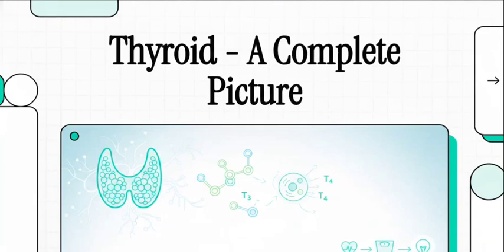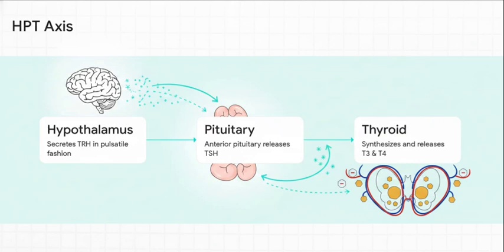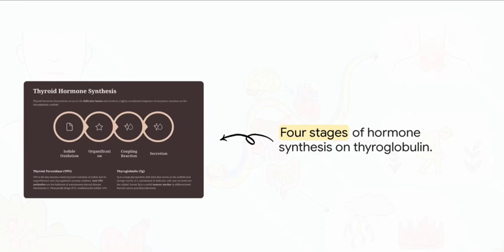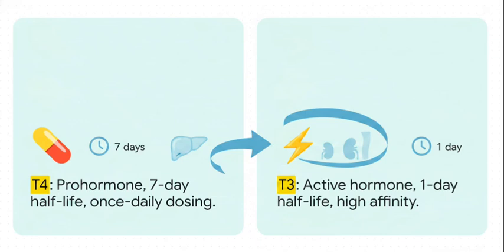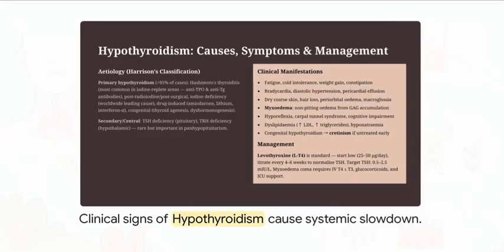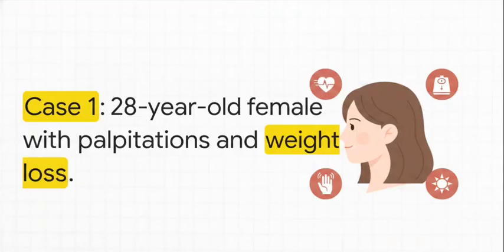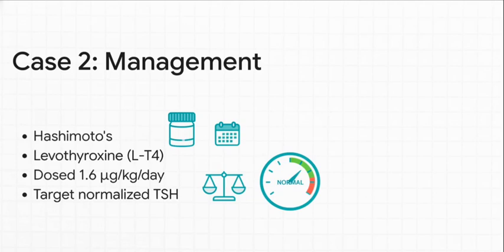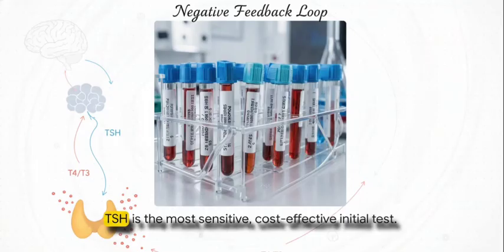Thyroid gland--complete overview|Harrison's book of medicine based|MBBS|PG resident|Physicians